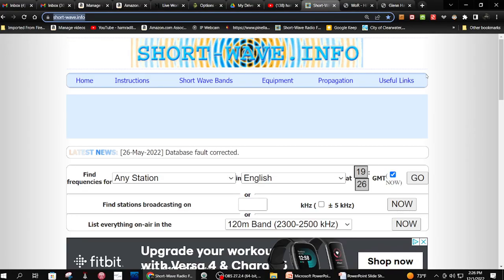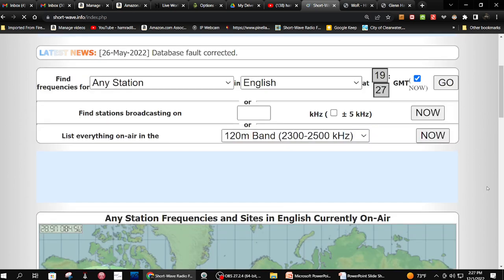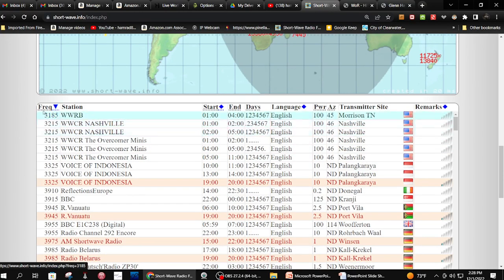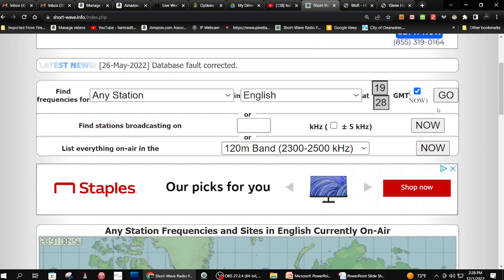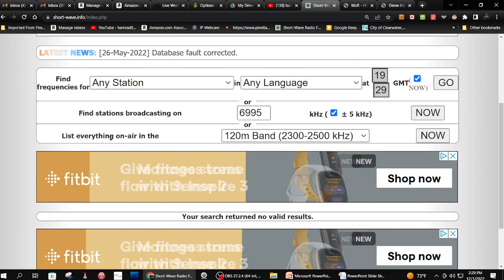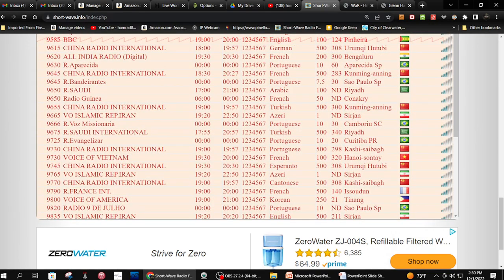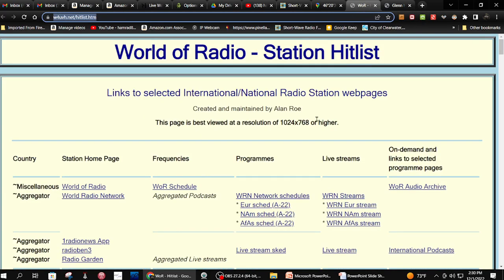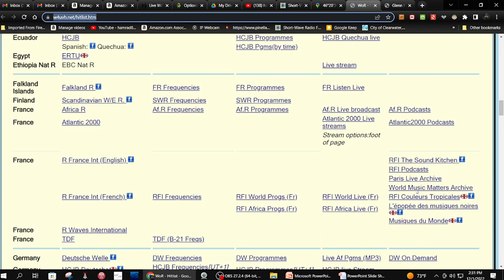TRRS #2350 - Shortwave Listening Tips - Tip #5